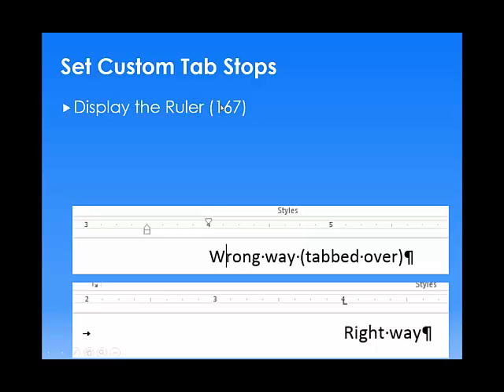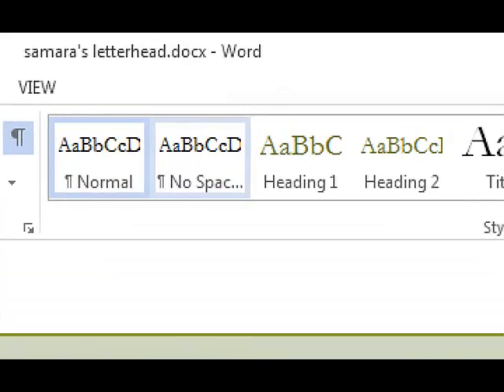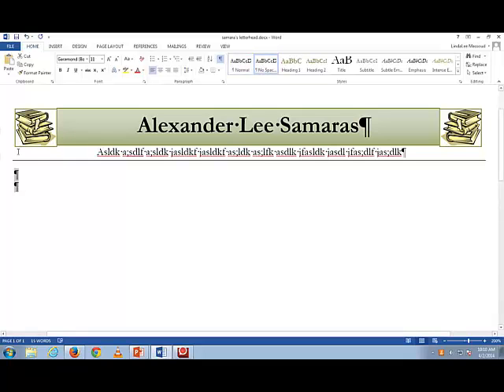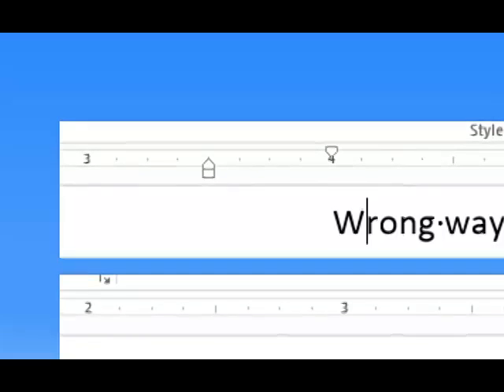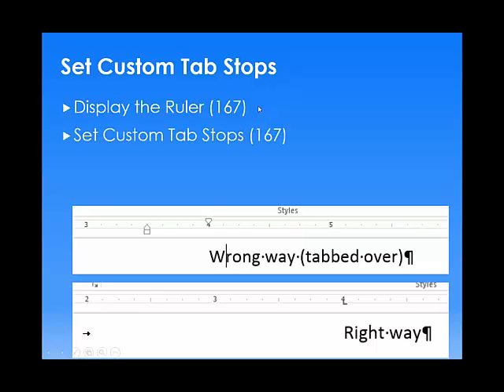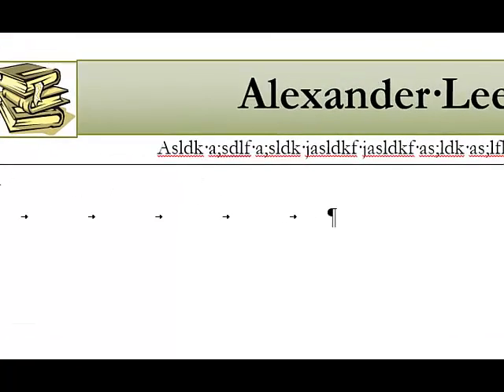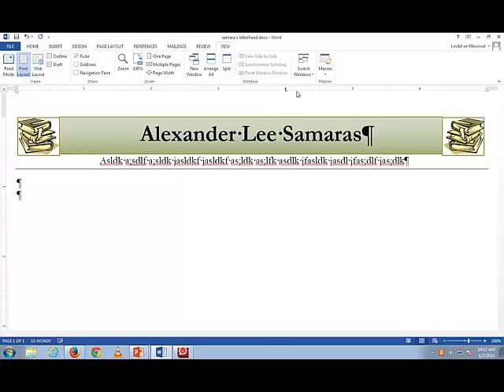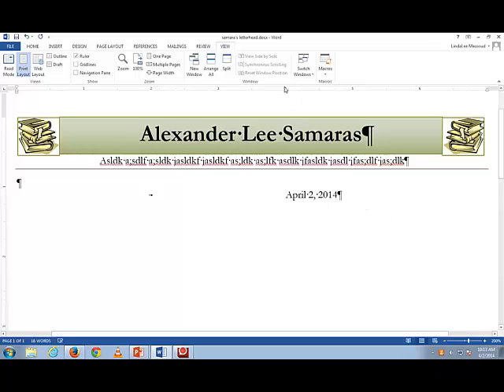Word 3 #5 Display Ruler, Set Custom Tab Stops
(4:22) p. 167 Display the ruler bar, set custom tab stops